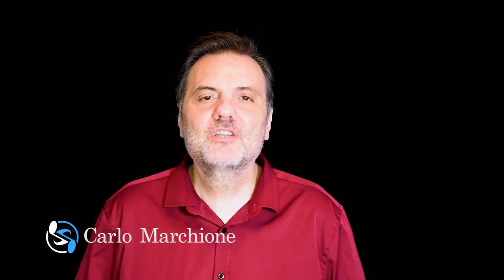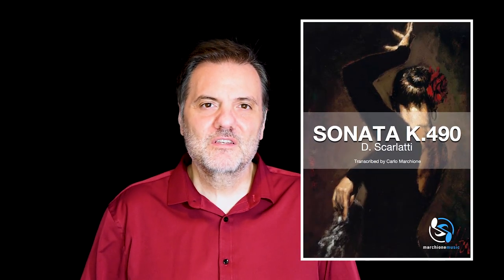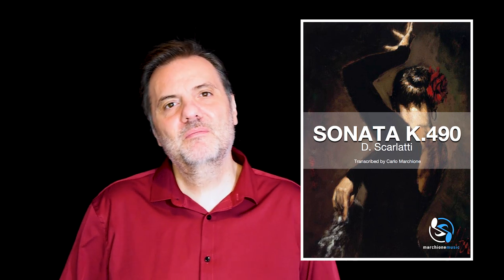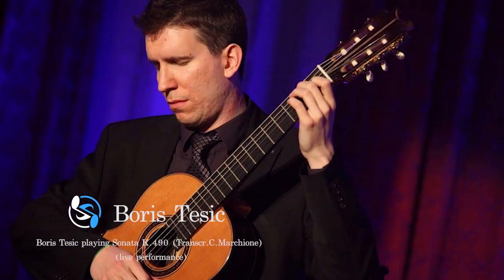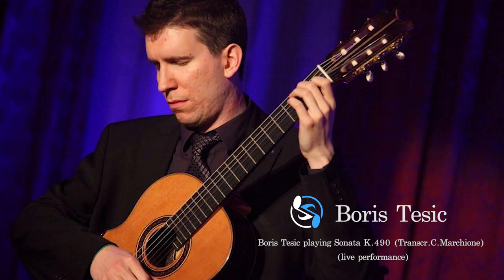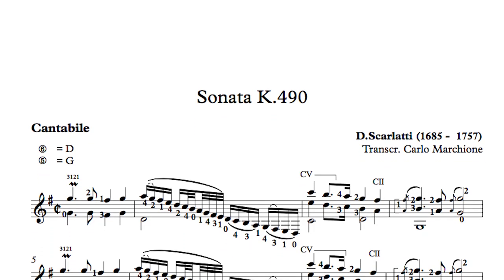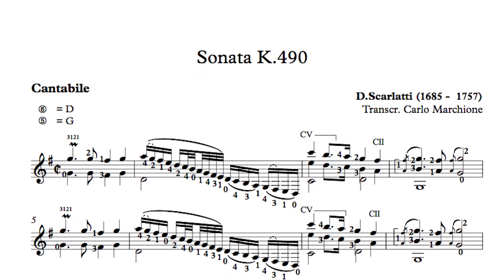Sonata K.490 by D.Scarlatti - Transcribed by Carlo Marchione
▶ COMPOSER: D.Scarlatti
▶ TRANSCRIBER: Carlo Marchione